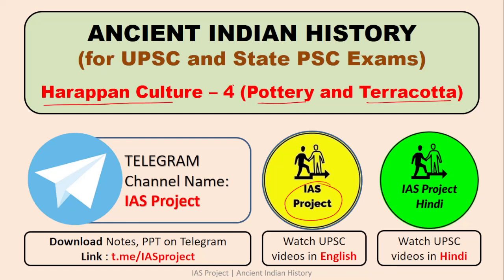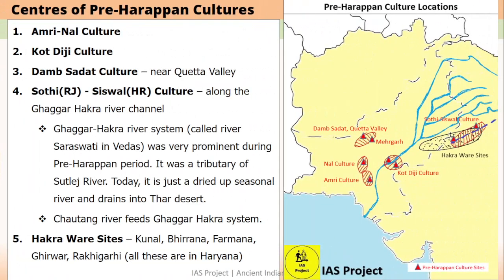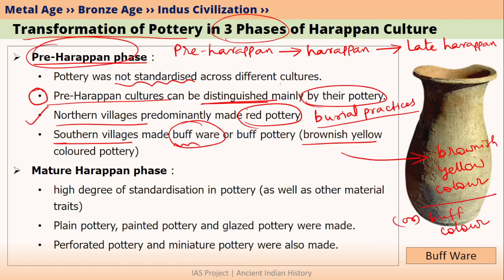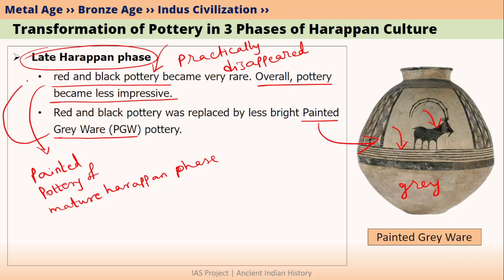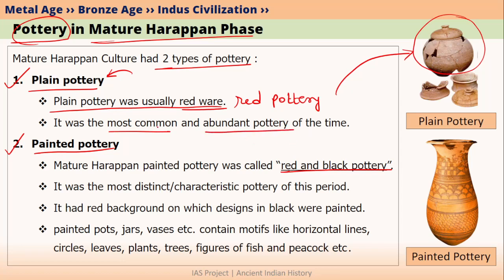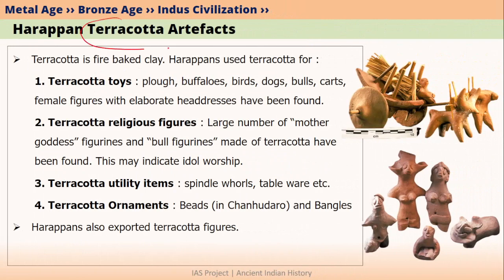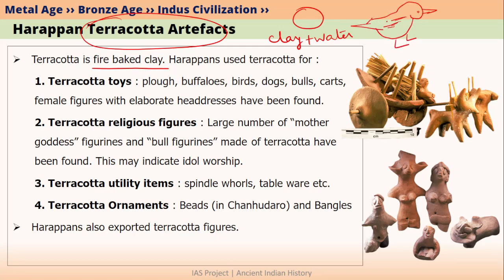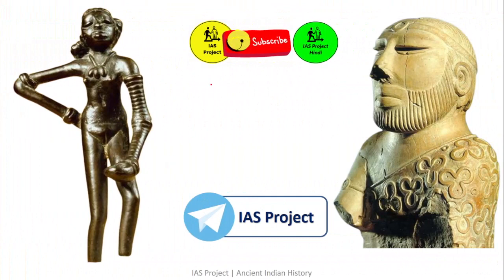Pottery and Terracotta of Indus Civilization - UPSC Ancient Indian History ENGLISH - L 023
This Ancient India video about Indus Culture or Harappan Civilization pottery and Terracotta explained in English has Complete Ancient Indian History for UPSC IAS Civil Services 2023 Prelims, Mains.
Ancient History of India (UPSC IAS English Explanation) Lectures cover History - NCERT,  RS Sharma,  AL Basham, Poonam Dalal Dahiya, Tamil Nadu Board History, UPSC History books.

This video provides lecture on Harappan Pottery and Terracotta, Plain and Red and Black Painted Pottery, Terracotta Mother Goddess figurines used in Harappan civilization or the Indus Civilization in India.